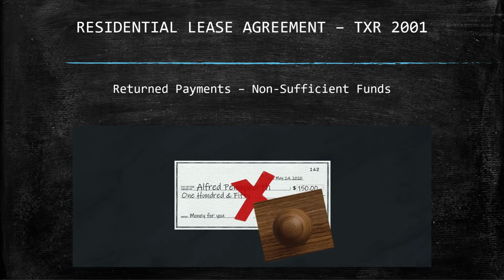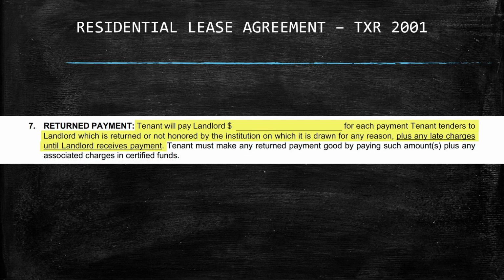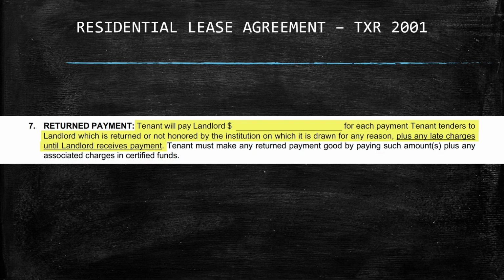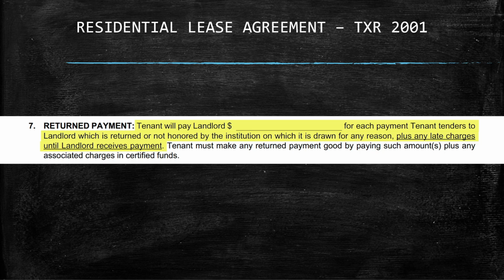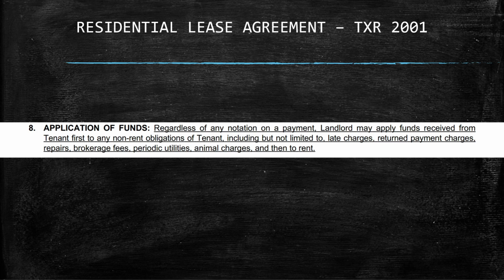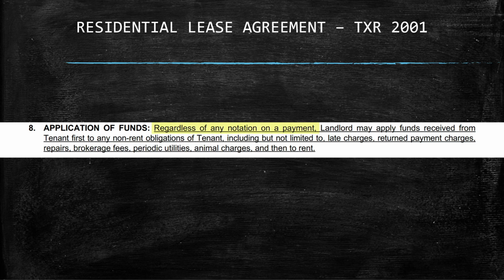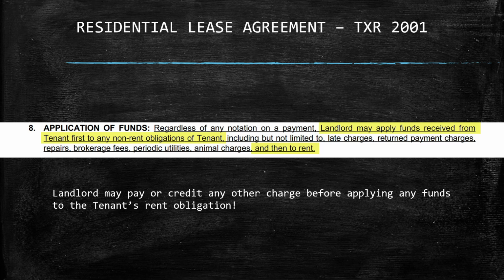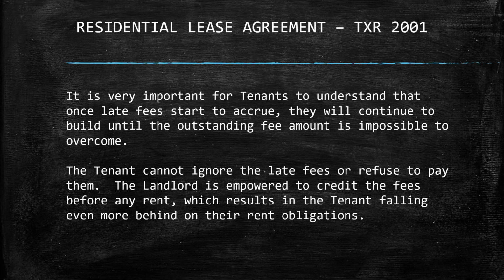7 8 Returned Pymts; Application of Funds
1. Nothing in this Contract Mastery Video is any sort of official guidance from TREC, NAR, TXR, or your local MLS board. Please consult your broker for guidance on particular issues within your brokerage.

2. While I am a licensed attorney, in presenting this video I am not offering legal advice or legal guidance to any person or in any particular circumstance. Please do not construe anything in this presentation as any sort of legal advice or guidance.